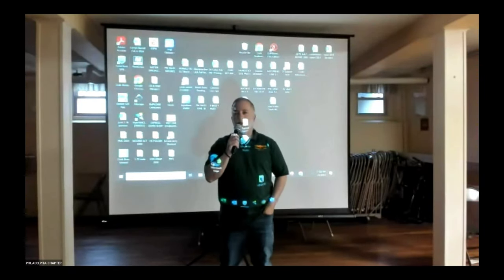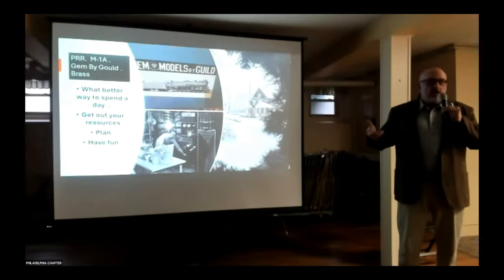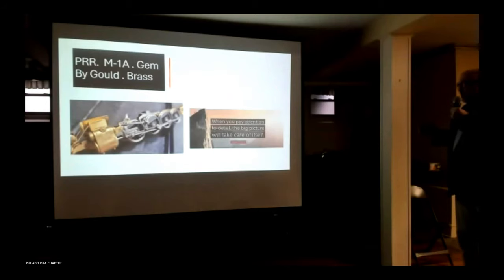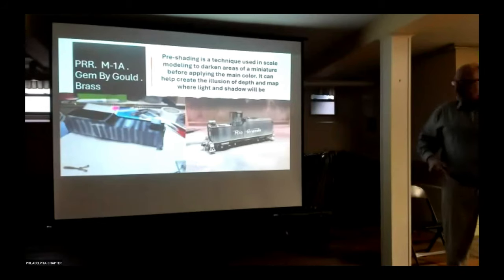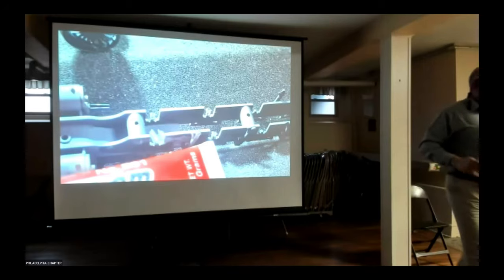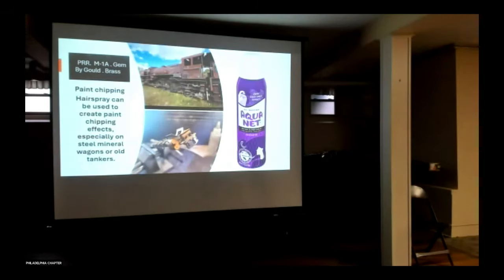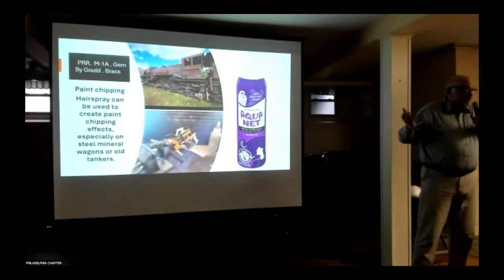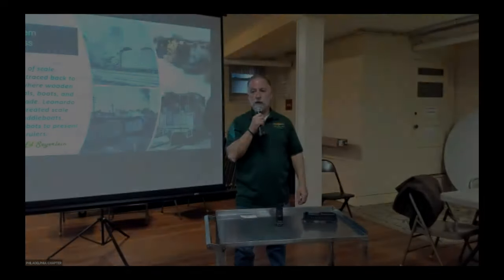Restoring a PRR M1a Brass Loco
Presentation given by Philadelphia Chapter member Ed Seyerlein, on March, 2, 2024.  Presentation covers restoration of a Gem Guild (DH-103) and steps to make this and other 50 year old brass engines operable on today's layouts.  Also reviews model accuracy, painting, variations and weathering techniques.
To learn more about the Philadelphia Chapter and/or to join, please visit our

Membership subscribes you to our magazine, "The High Line," which is published twice annually.